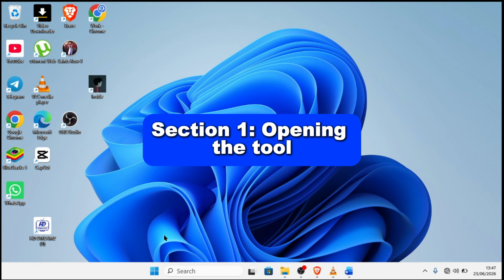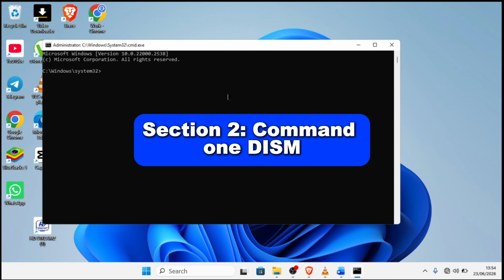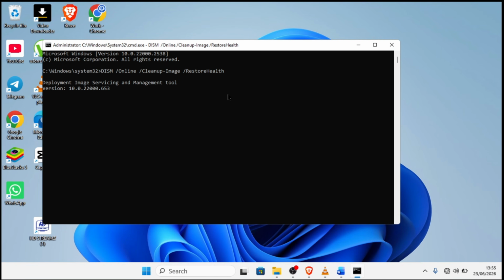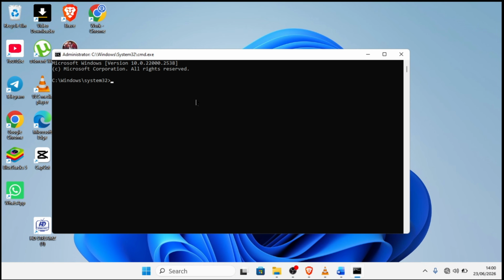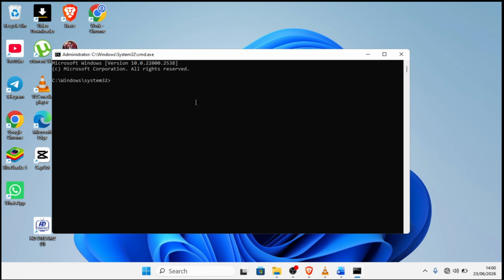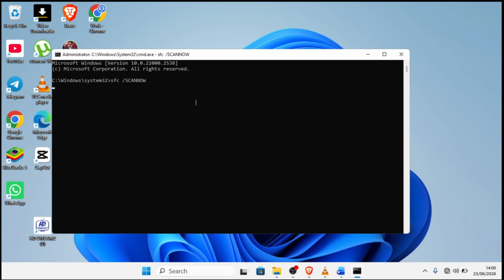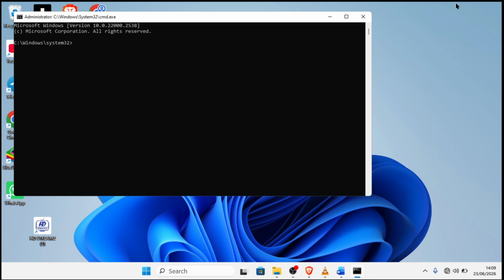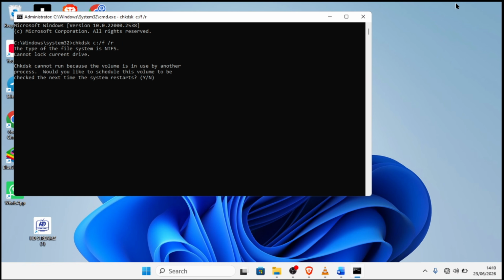3 Commands That Fix Almost Every Windows 11 Problem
Repair Corrupted Windows 11 With These 3 Built-In Commands

Is your Windows 11 PC crashing, freezing, showing strange errors, or even displaying Blue Screens of Death? Before reinstalling Windows or paying for repair software, try these powerful built-in repair tools.
Timestamps:
00:00 intro
00:55 the plan
01:53 section 1
02:36 section 2
04:06 section 3
05:33 section 4
06:47 outro

In this step-by-step guide, you'll learn how to use:

✅ DISM to repair the Windows component store
✅ SFC to scan and fix corrupted system files
✅ CHKDSK to check and repair disk errors

These commands can fix many common Windows 11 problems, including system instability, random crashes, startup issues, application errors, and corrupted operating system files.

sfc /scannow

Follow the guide carefully and let each scan complete before moving to the next step.